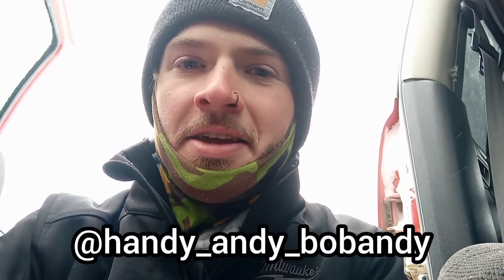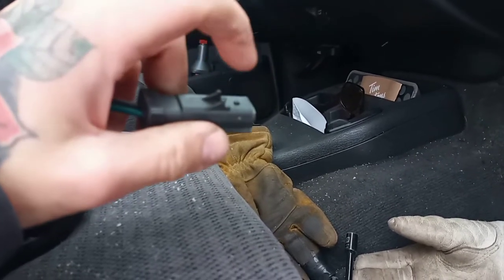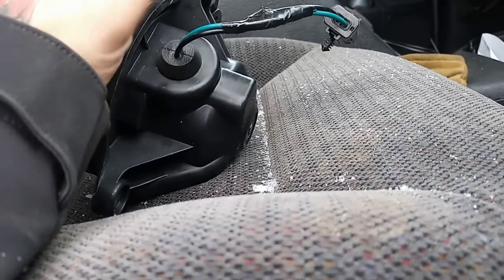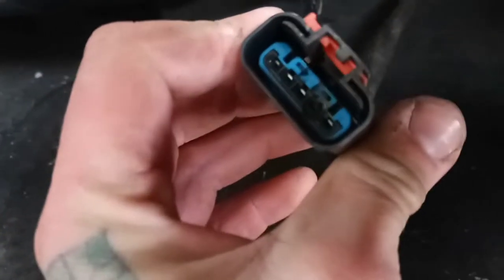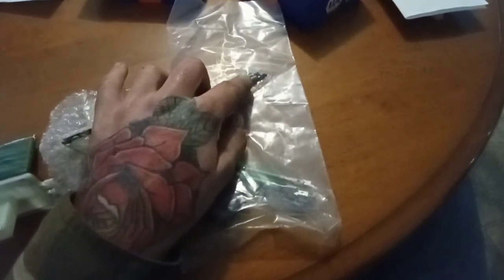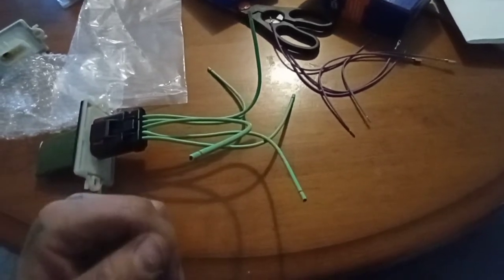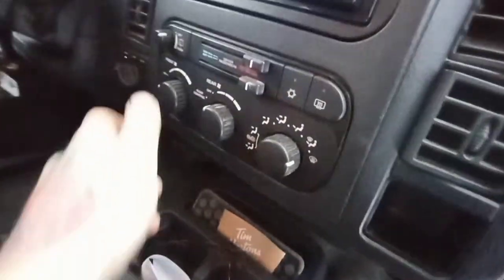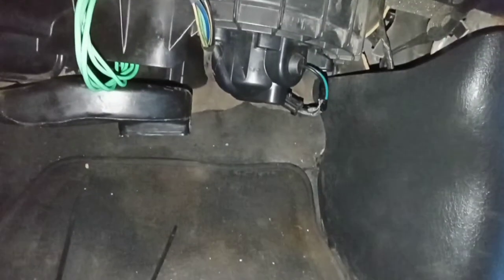2002 Dodge Durango Blower Motor/Relay Fix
What too look for and fix when your blower motor quits.